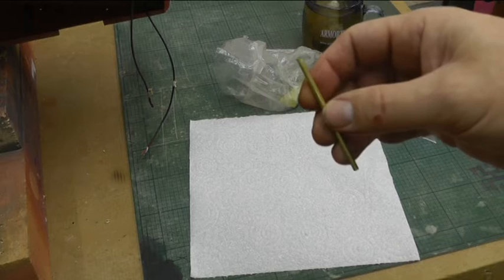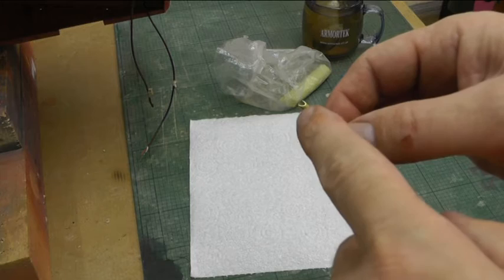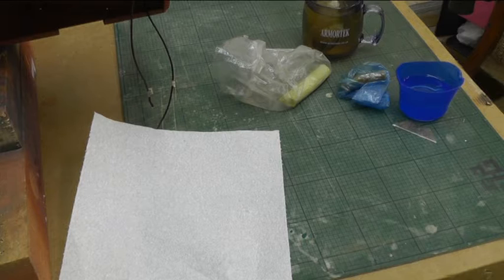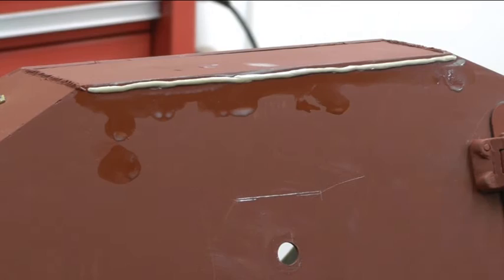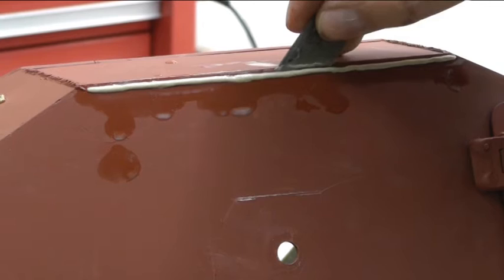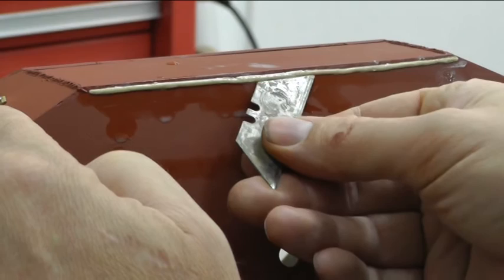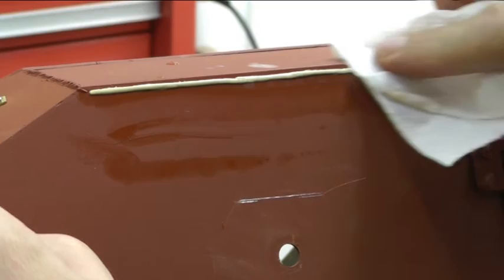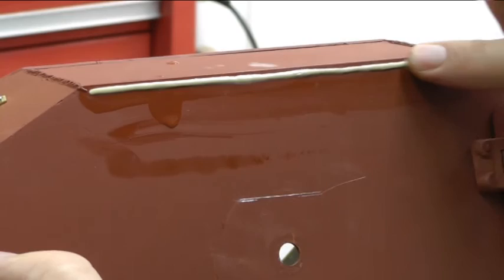1/6 scale Modelling Weld Lines Tutorial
This is a short film on how to create weld lines with an authentic look, in this film I used a 2.3mm tool you can use smaller or larger tools to create your desired look and size.